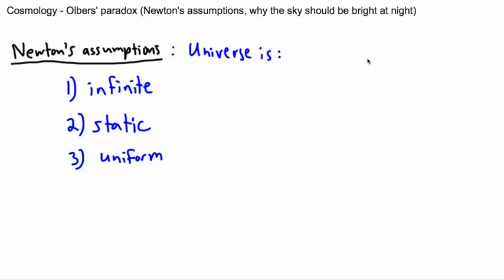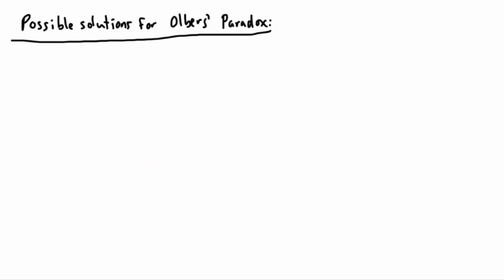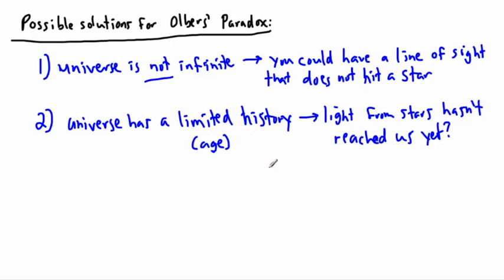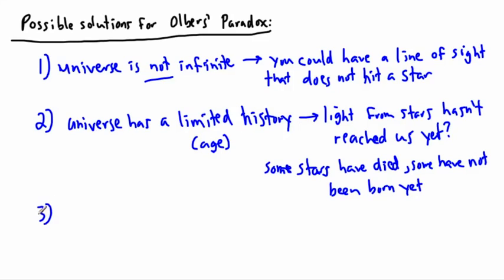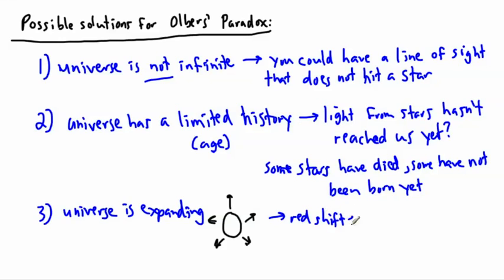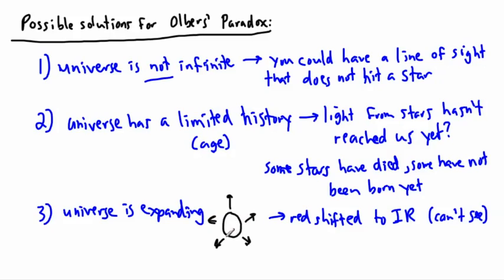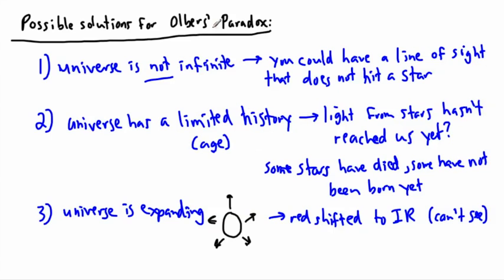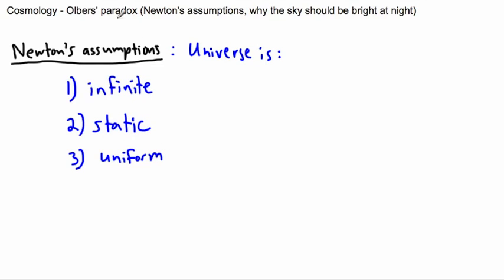Astrophysics - Cosmology - Olbers paradox (3/3) - (IB Physics, GCSE, A level, AP)